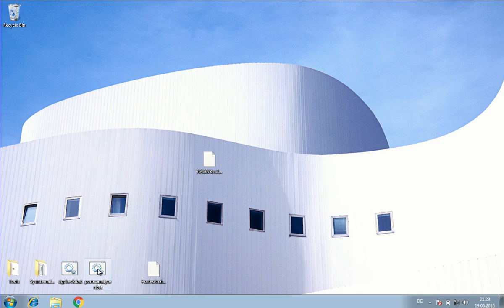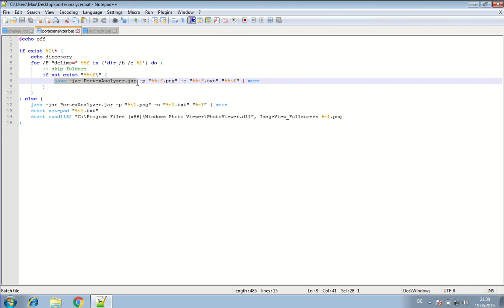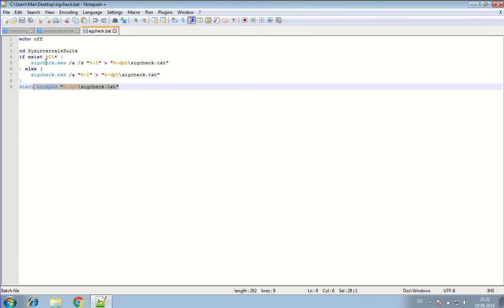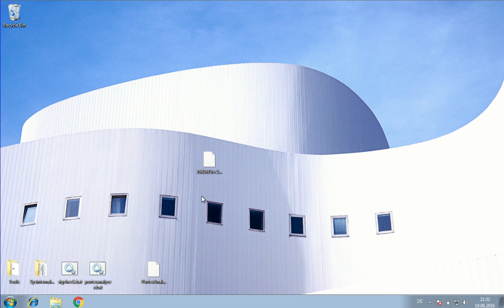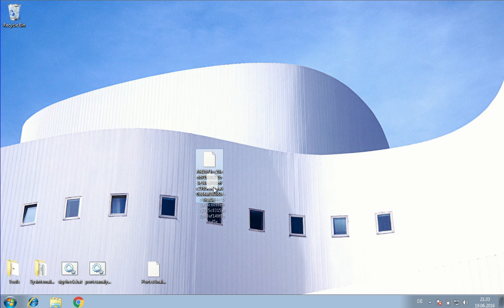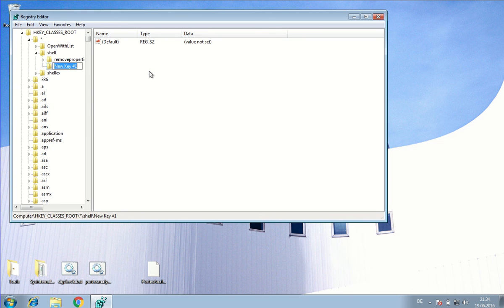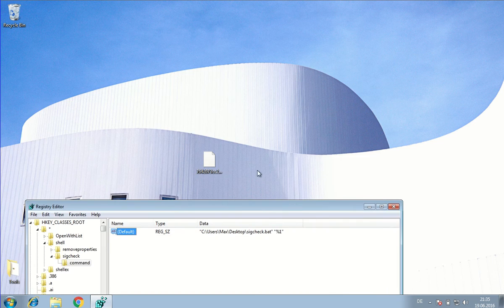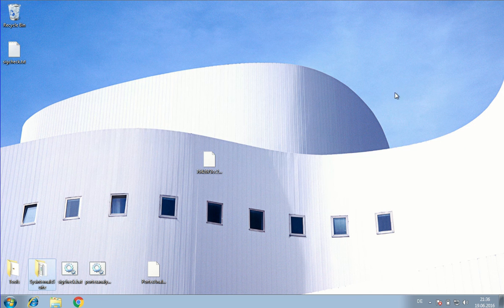Lab Setup - Convenience Tricks for your Lab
Small tips and tricks to make your analysis lab a bit more convenient to use.